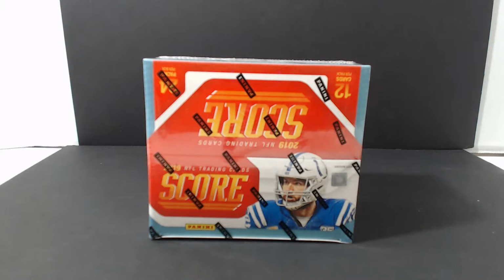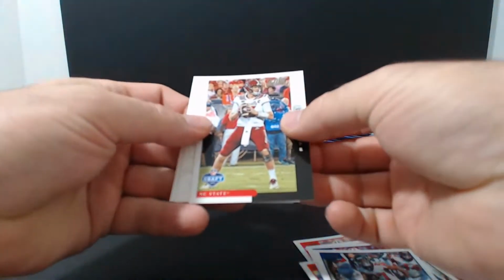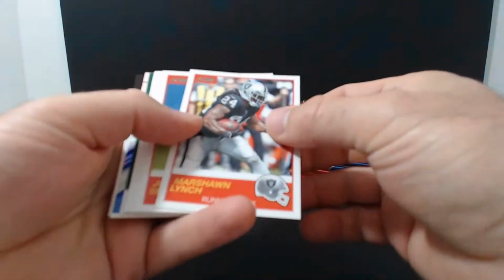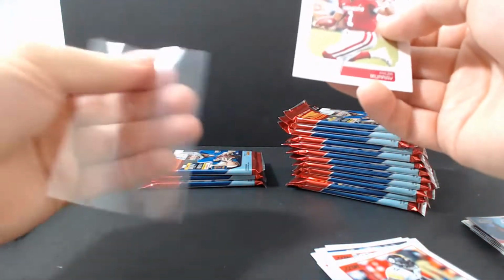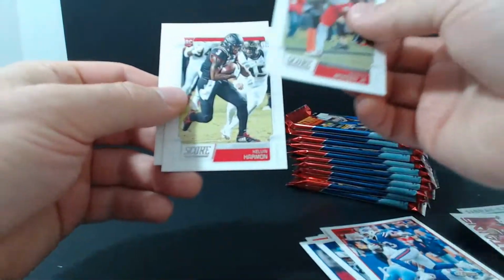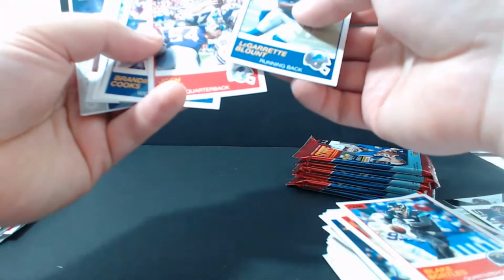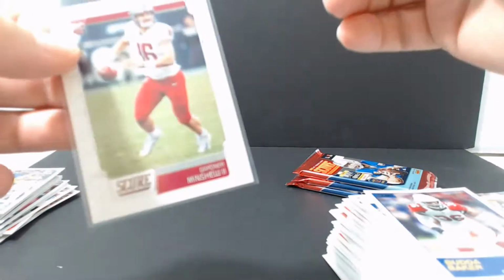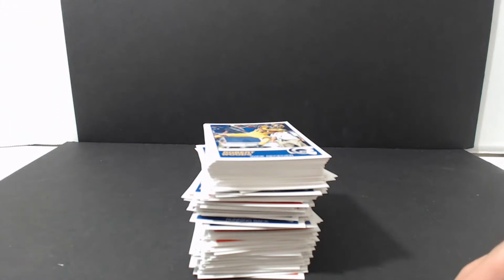2019 Score Football Retail Box Rip